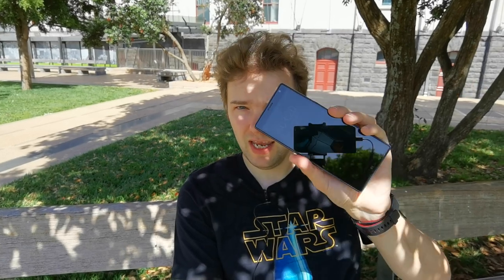SailfishOS Podcast: SailfishX out for Xperia 10 (News from New Zealand)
SailfishX is out now for the Sony Xperia 10 and 10 Plus devices.